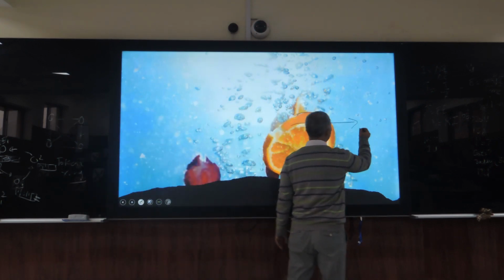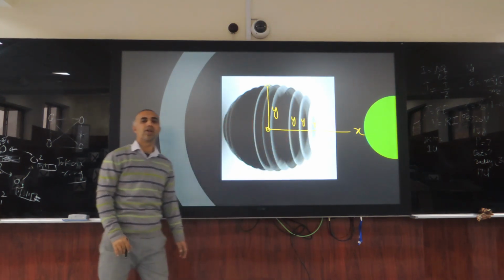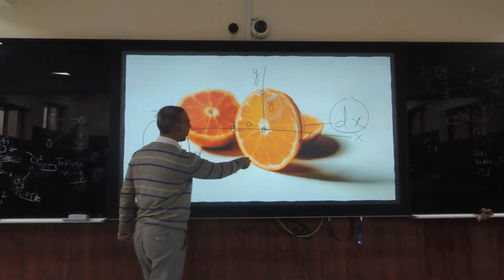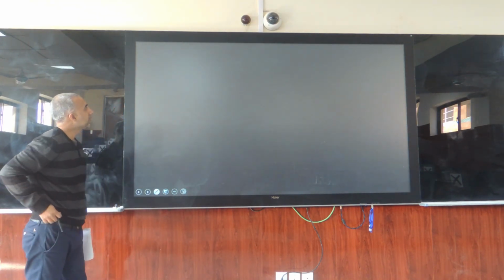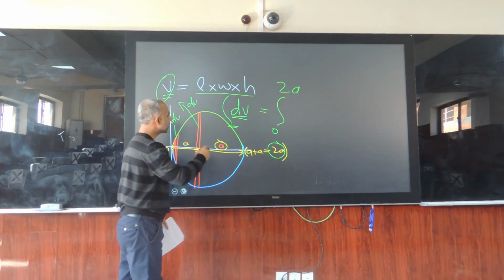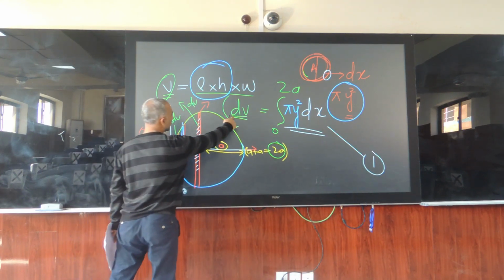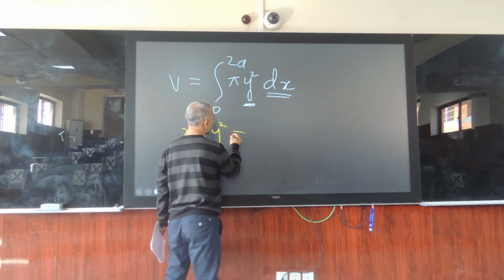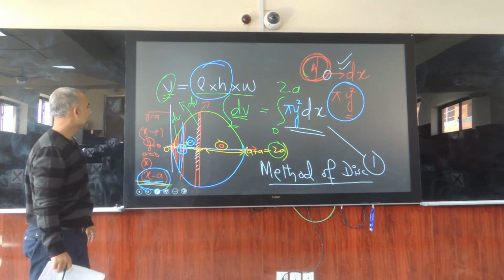Lecture 26, CAG-FARCIM | Calculus & Analytical Geometry|, Concept for Method of Disc: Ball Volume